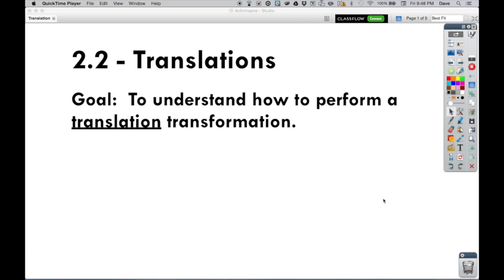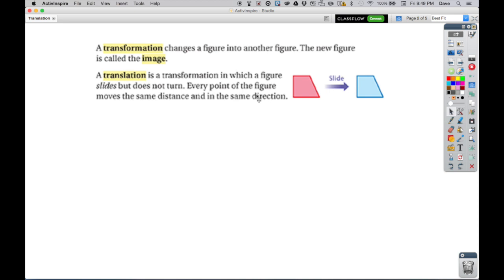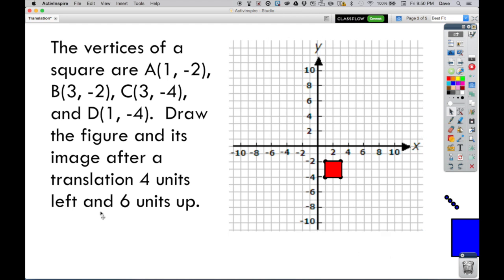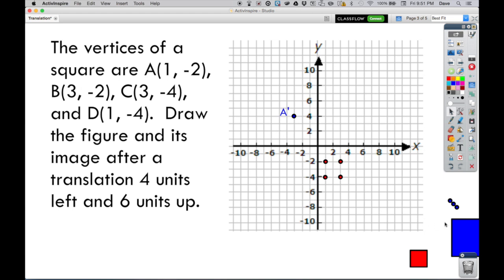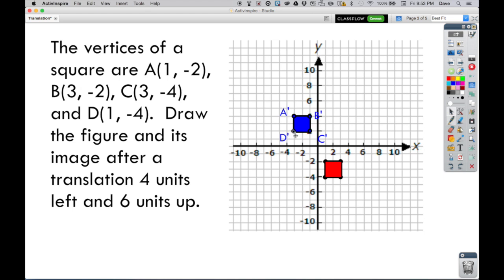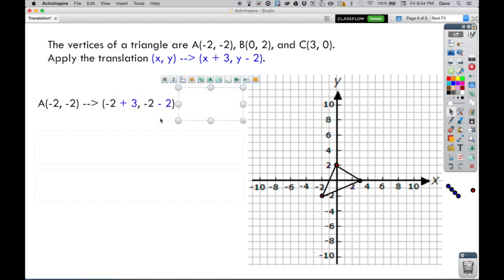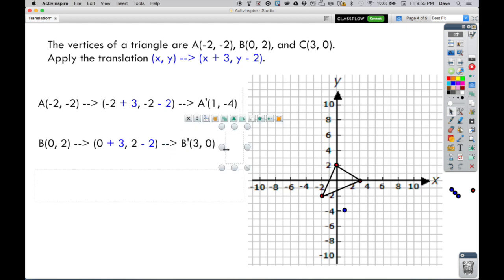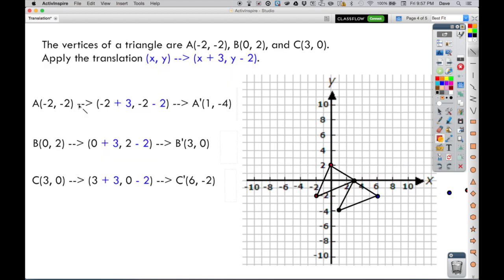2 2 Translations